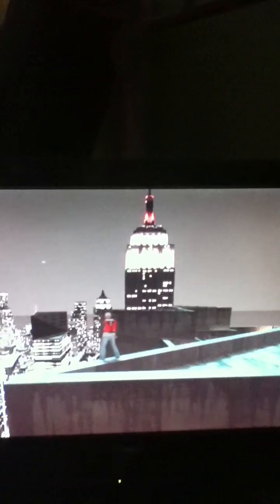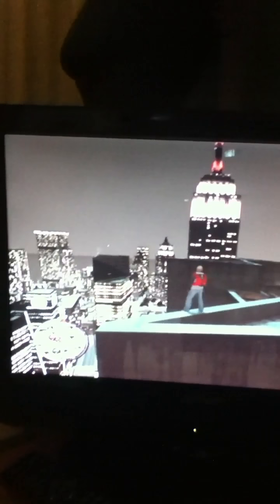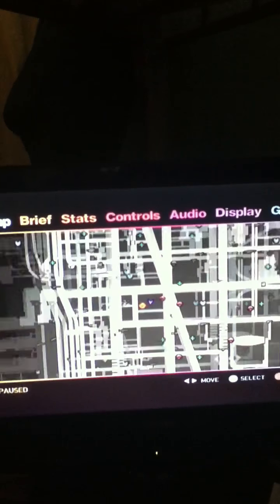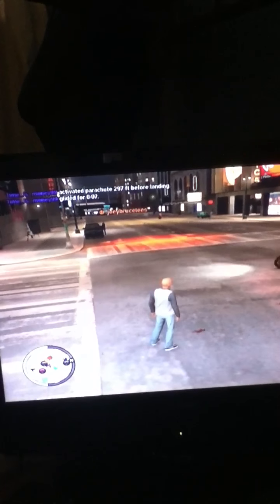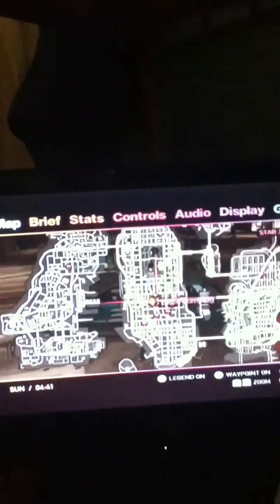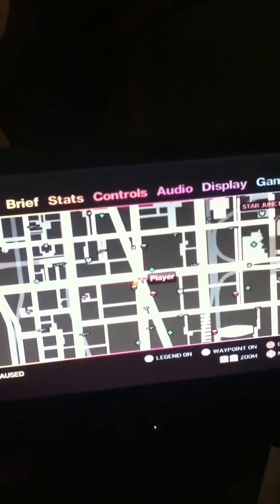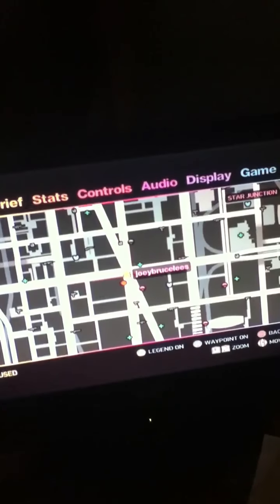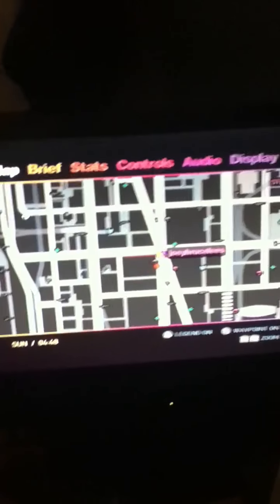Gta building glitch secret ladder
Need a parachute otherwise you will die